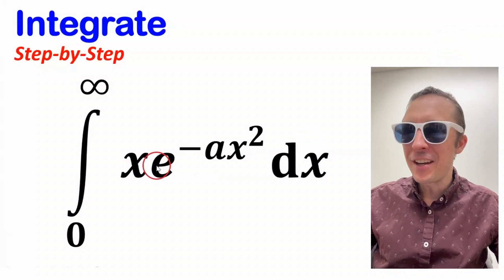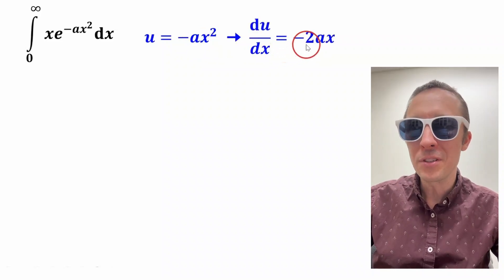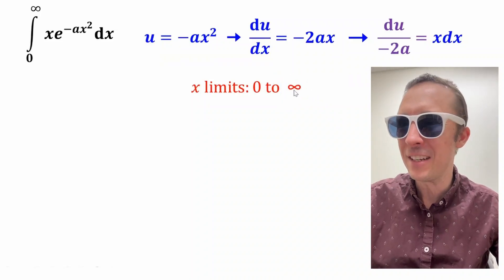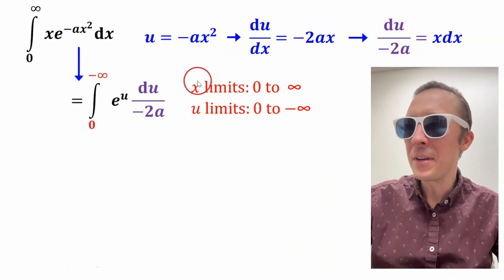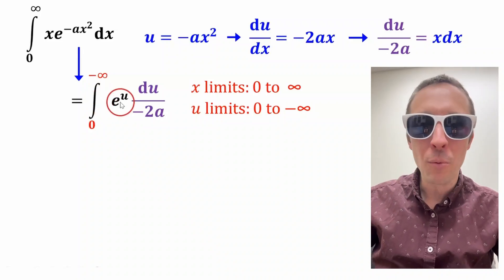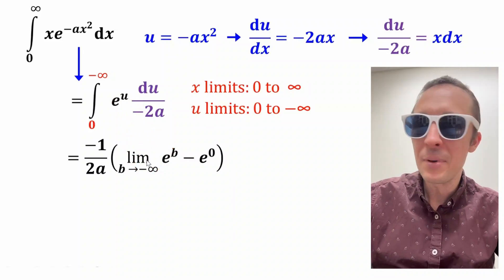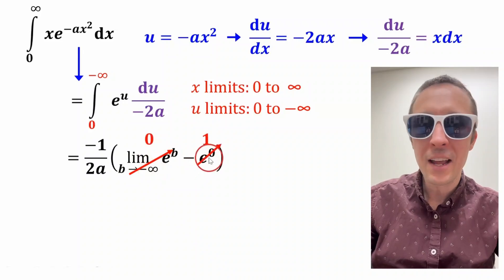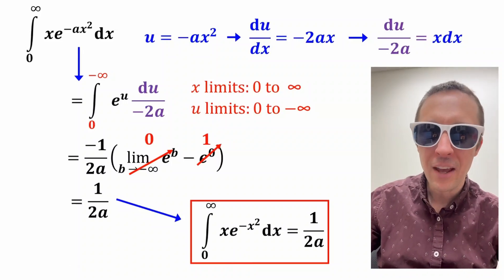Integral of xe^-ax^2 from 0 to infinity - updated 💪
Integrate xe^-ax^2 from neg infinity to infinity using a u-substitution. The answer is 1/2. This function is also expressed as xe^(-x^2). This is a Gaussian function that is common in calculus, physics, and chemistry.